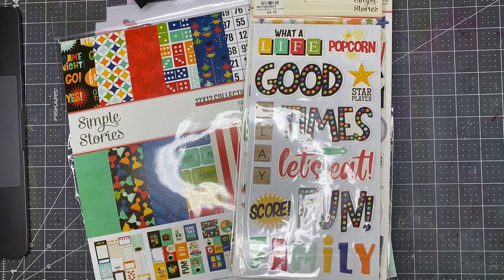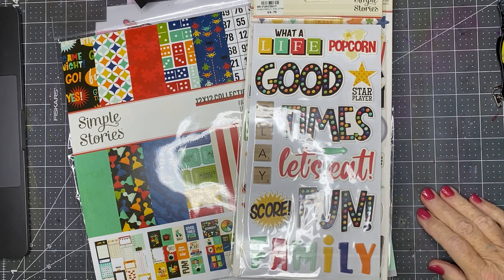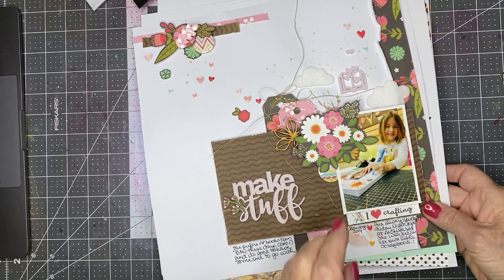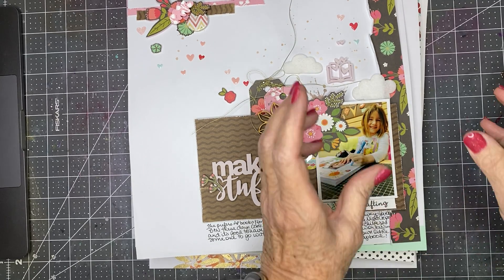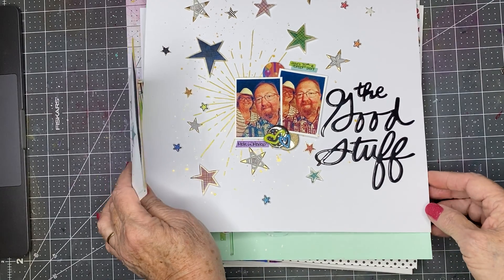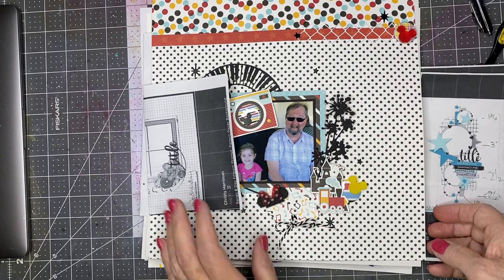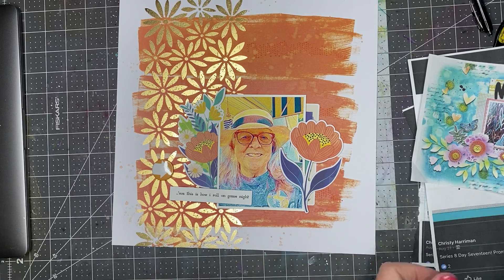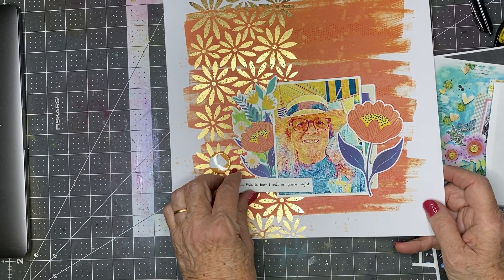Layout Share & Spending Report: Low Buy Spending Chill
There's an abrupt end to this but all pages were shared... Sorry about that. It's a pesky alarm reminding me to take my morning medication. The joys of getting older. I share 8 pages here even though I actually did 17 (pages AND videos!) but the others haven't gone live yet -- working ahead so I can go to the Scrapping Reflections Retreat if all the stars align and mold remediation doesn't interfere. I also dropped a few coins at my local scrapbook store (Impressive Ideas, in case you're interested -- they are WONDERFUL people and they take phone orders and will mail anywhere. ) I bought lots of goodies for my gifts to attendees at the retreat and lots of the Simple Stories Family Fun collection plus some unusual sequins, as you'll see! I'm really hoping to finish all 30 Days of Sketches and Scraptember prompts and all my regular series before leaving for the trip so I'll be busy the next couple of days. It's likely I won't be doing my Friday share until the following Monday next week because of the retreat (I may take my filming equipment but who knows if I can get it all set up and working once I get there, so no commitments!). So I spent a lot, created and filmed a lot and I also have a few awesome announcements coming in the very near future -- a long-anticipated collaboration with one of my scrappy idols, guest design gigs and a LIVE series on my Scrappy Kathy Facebook Page using sketches by the very talented Lisa Sikorski -- Stay tuned!!! And I don't have a particular kit or any plans to share this time -- I am taking limited supplies to the retreat with plans to use basics plus swag bag and Secret Sister gifts as well as the giveaway table for most of my creating. So we'll see how that turns out when I see you next!